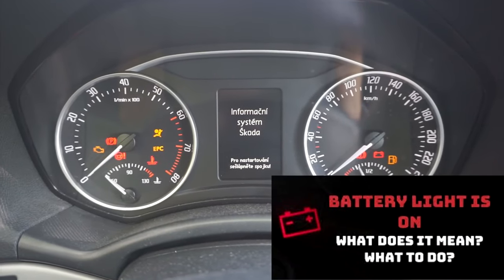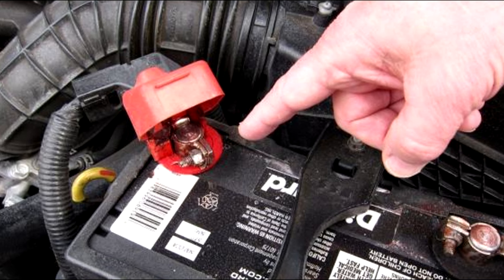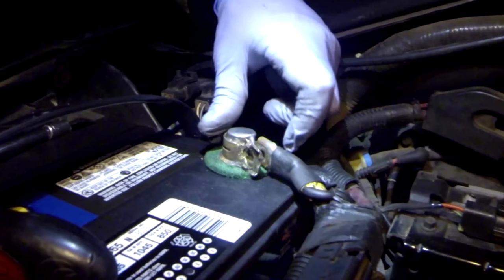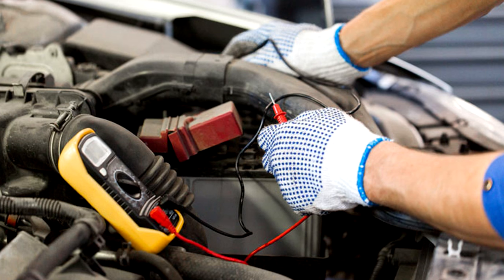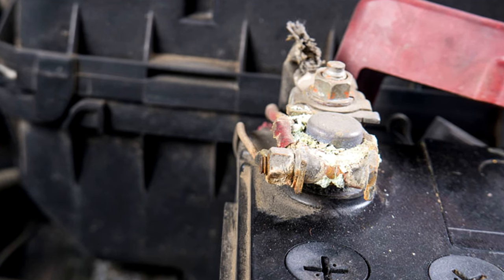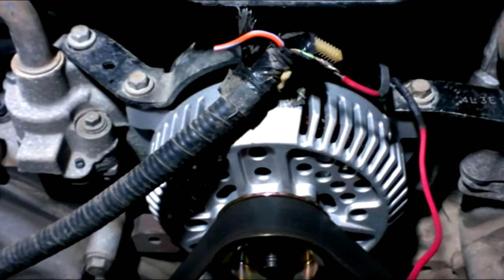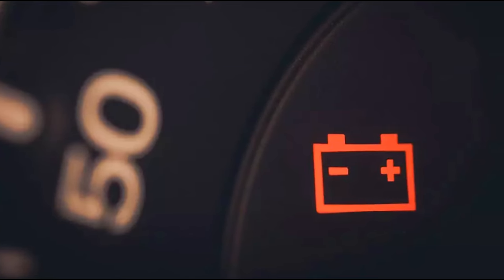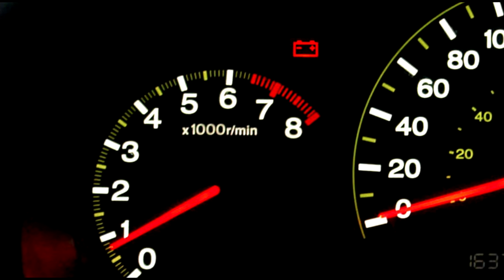BATTERY WARNING LIGHT {on dashboard}🚨: Meaning & Explanation – What causes battery light come on?🚘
BATTERY WARNING LIGHT ON DASHBOARD in CAR:⏩What causes this indicator light to come on while driving? What to do when battery light is on but alternator is charging (is operated)?

00:00 Troubleshooting battery light
03:46 Bad Battery
04:34 Bad Alternator
05:10 Bad Alternator Belt
05:41 Corroded Battery Terminals
06:24 Loose Battery Cable
06:58 Bad Battery Cable
07:16 Bad Ground Strap
07:48 Faulty Wiring
08:18 Too Many Accessories in Use
08:52 What To Do If the Battery Light is On?

✅Can you drive your car with the battery light on?
Driving with your Battery Light on is not a good idea. If the battery is bad, the alternator is faulty, or the wiring is bad, these can cause the vehicle to lose power and not operate like it normally would. The battery powers essential parts of your car, so it is a must have piece of equipment.

✅How long does a car battery last after the light comes on?
The exact amount of time that your car will be able to function with the battery light on depends on many factors, but assuming that the alternator is the issue (this is the most common issue) it is likely that your car will lose battery power after 30 minutes to an hour of driving.

✅What to do if battery light comes on while driving?
If the battery light comes on while the engine is running and the vehicle is being driven, this indicates a problem with the charging system. Step 1: Turn off everything that draws power. If the battery light is on, then there is still enough battery left to power the vehicle but possibly not for very long.

✅What does red battery light mean?
The battery is charged by the alternator when you are driving. It's when this system is not working correctly that the red battery light on your dashboard will light up to alert you to the problem.

✅What are the signs of a bad alternator?
6 Symptoms of a Failing Alternator:
👉The indicator light.
👉Headlights are dim or flickering.
👉Other electrical failures.
👉Strange noises.
👉Car stalls or has difficulty starting.
👉Battery dies.

✅How can you tell if its the battery or alternator?
If the engine starts but dies immediately, your alternator probably isn't keeping your battery charged. If a jump starts and keeps your car running, but the car can't start again off of its own power, a dead battery is likely your answer.